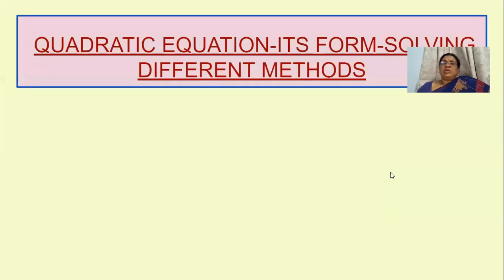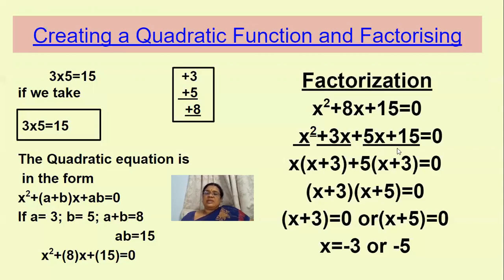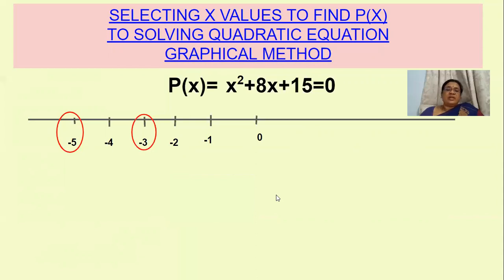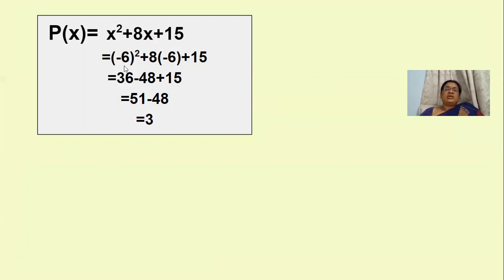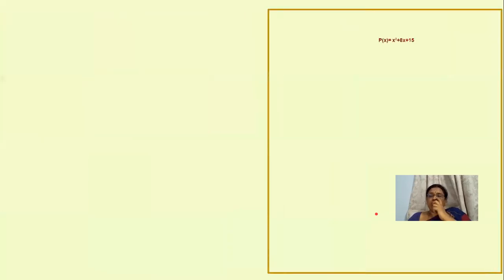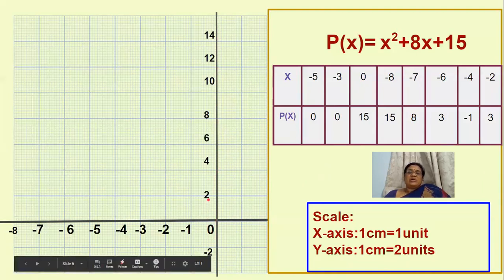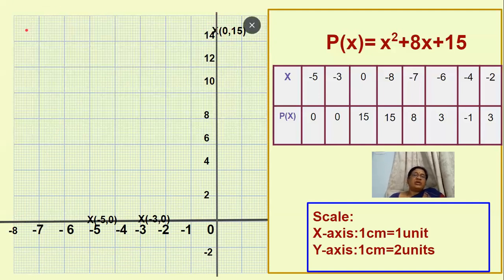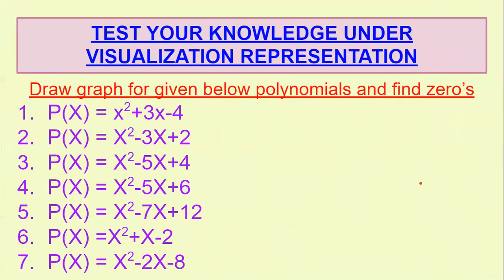POLYNOMIALS FINDING ZEROS GRAPHICAL METHOD/MADE EASY/SSC/CBSE/MSC,MED/30YEXPERIENCE/GOVT TEACHER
Finding zeros for Quadratic polynomial easy to understand, the student enjoys solving problems. Usually, children show interest in a workout on the graph. This method of finding zeros by Graphical method is very important and the compulsory question may be asked under Academic standard  "Representation and Visualization"